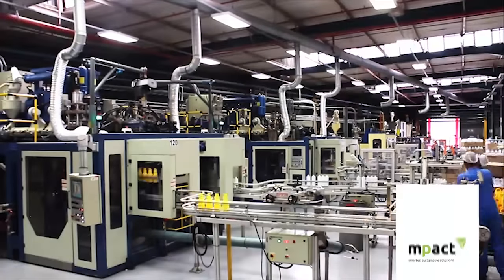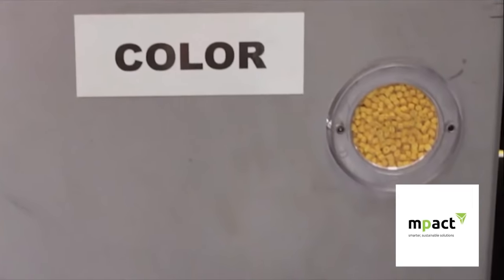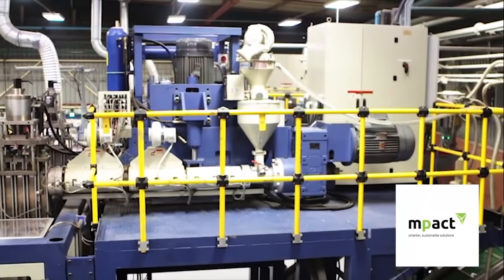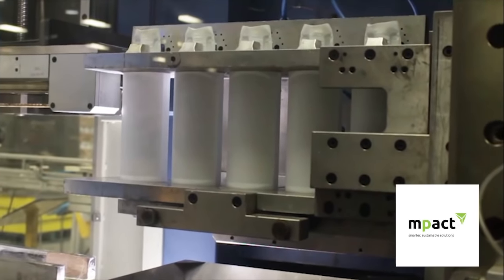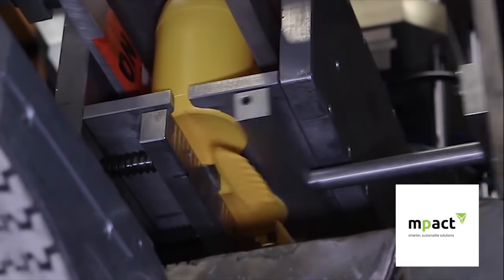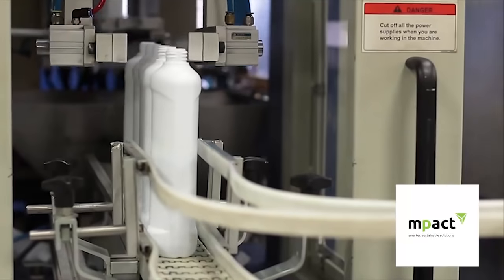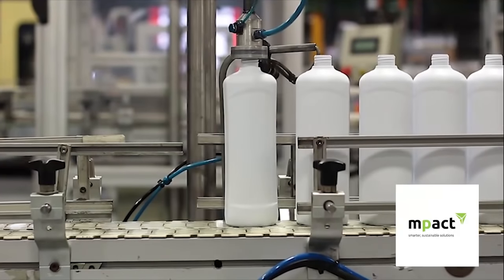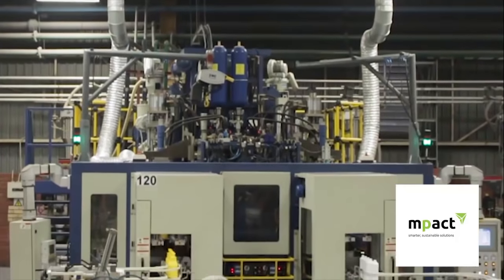The blow moulding process